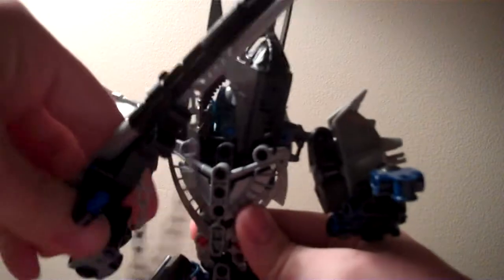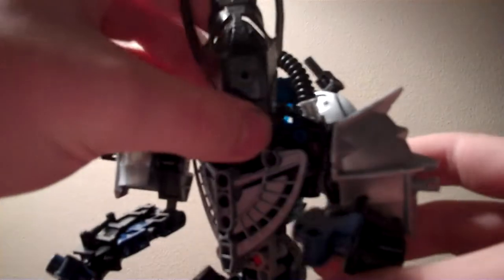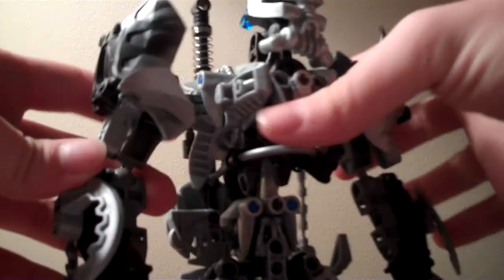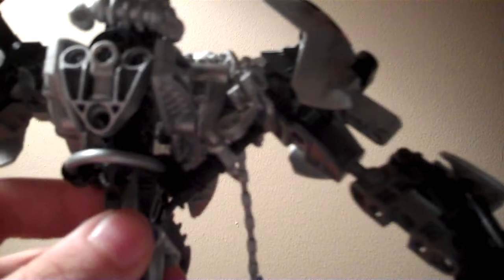Lightning Round 2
Been a long time, but yeah, here it is. Up next, a mysterious revamp...but for who?? 3 guesses until you die!. Just kidding.